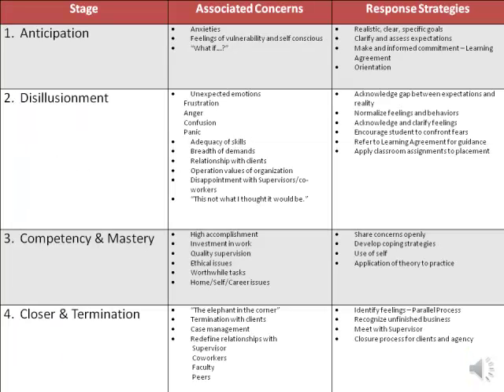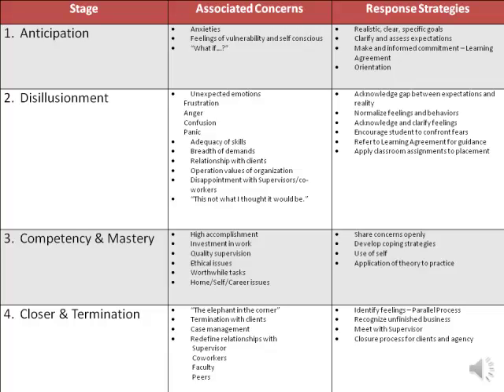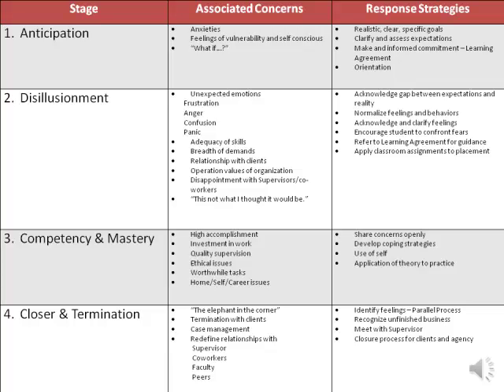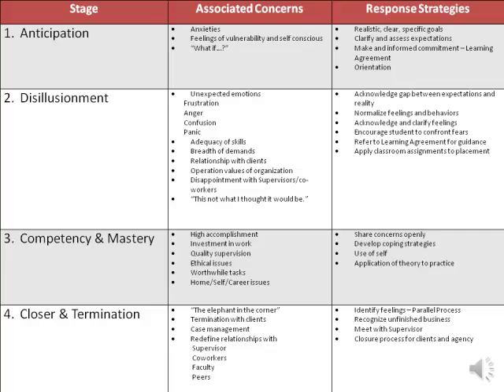Social Work: Field Supervisor Orientation 2B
UW-River Falls  Supervisor Orientation 2B